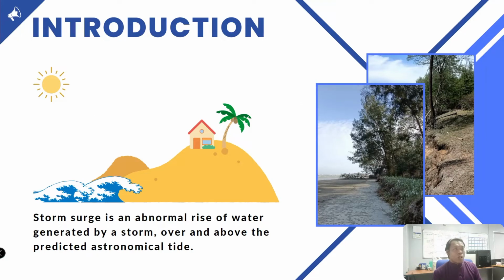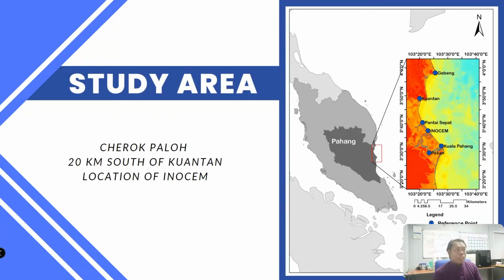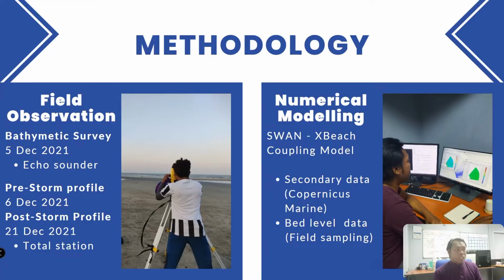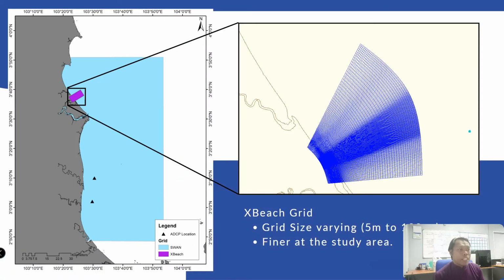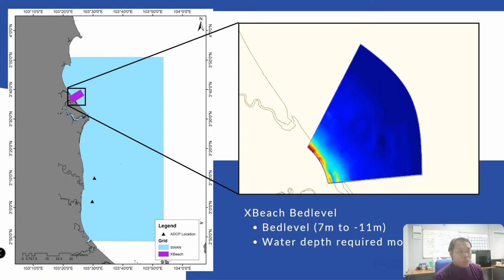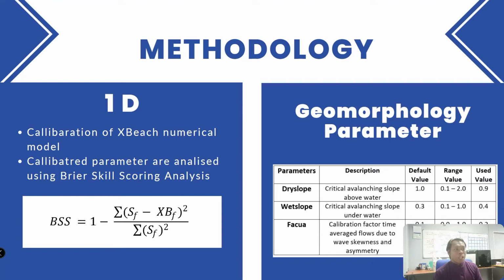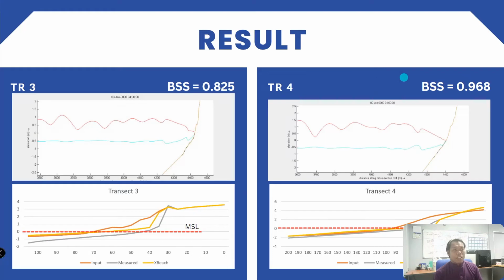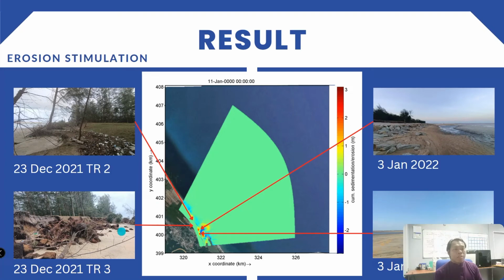Sensitivity Analysis and Application of Xbeach At Cherok Paloh Beach, Pahang, Malaysia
Muhammad Mazmirul
Abd Rahman  VIDEO SERIES22 22